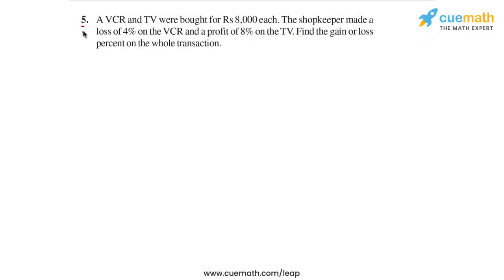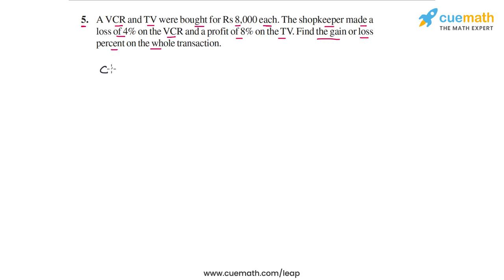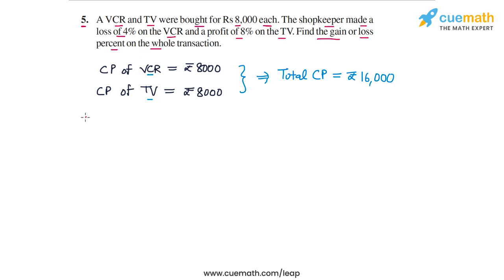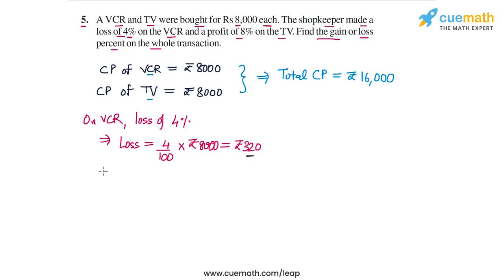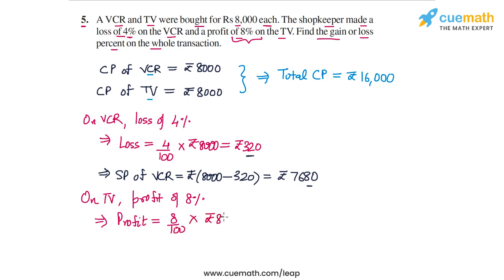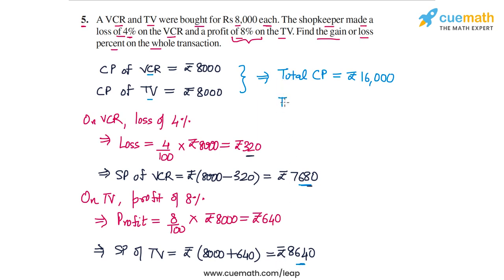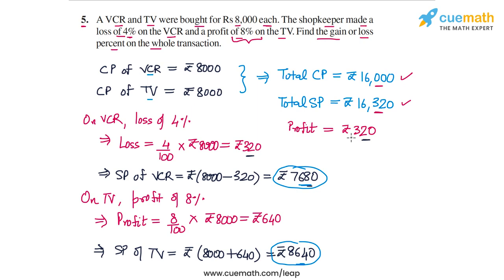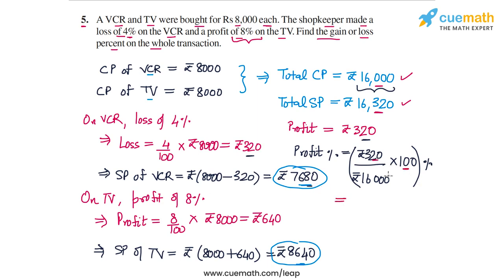Class 8 Chapter 8 Ex 8.2 Q 5 Comparing Quantities Maths NCERT CBSE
To download pdf of all text solutions for this chapter click here NOW